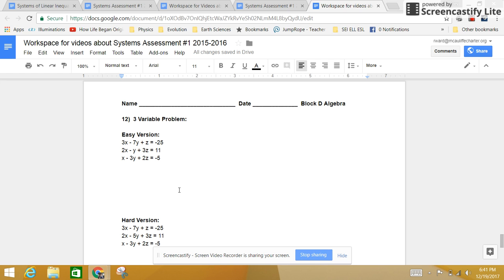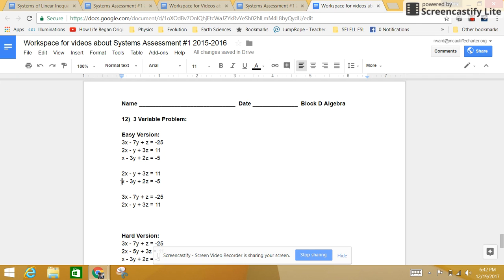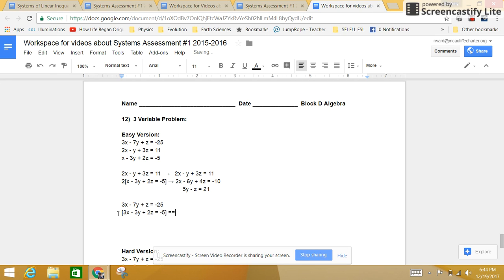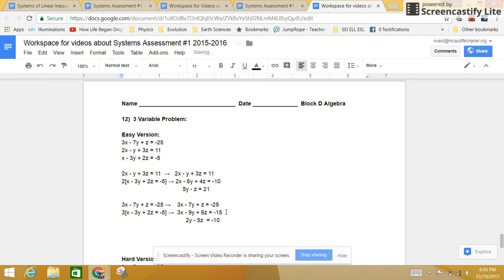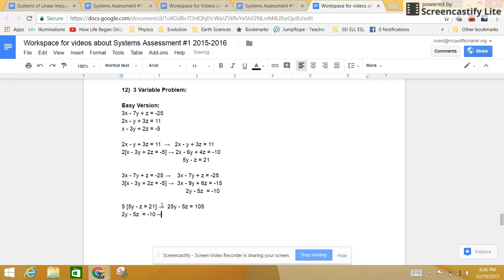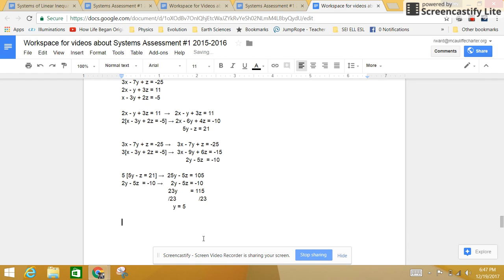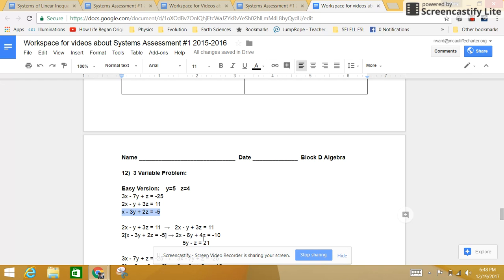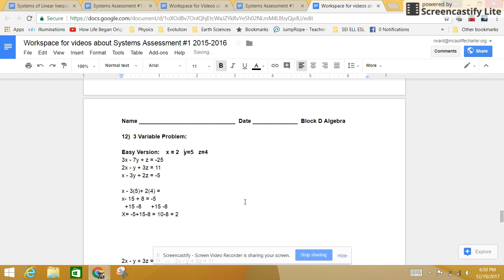2015 2016 Test Question 12 3 Variable System, the “easy” one